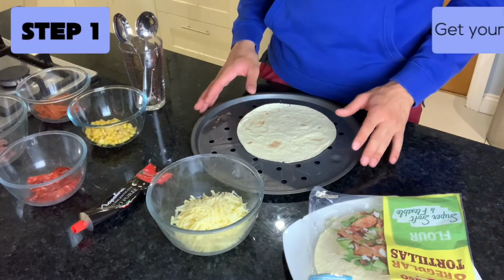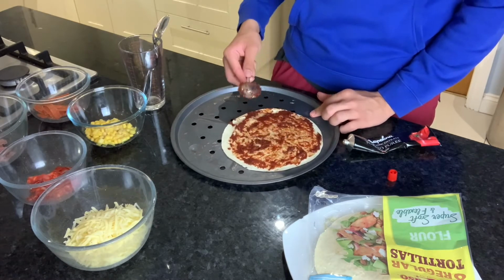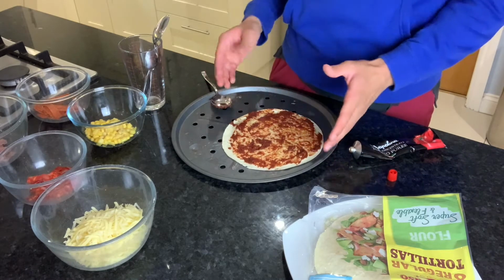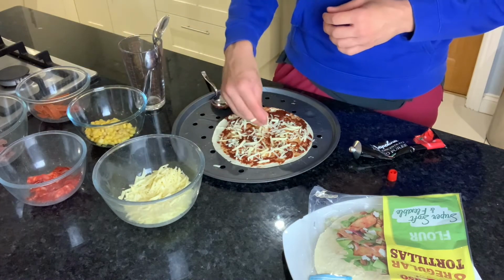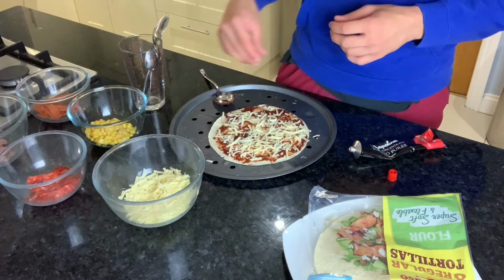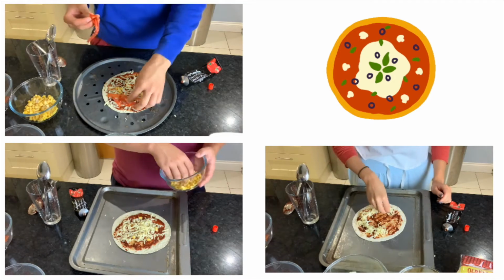The BCCKids Show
We hope you enjoyed this weeks BCCKids Show.

Don't forget to vote which pizza you think is the best